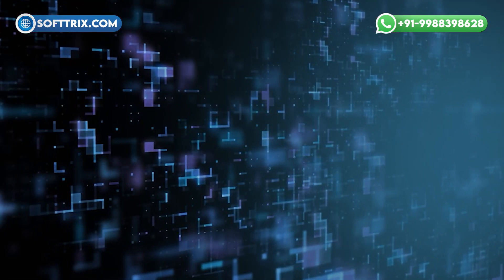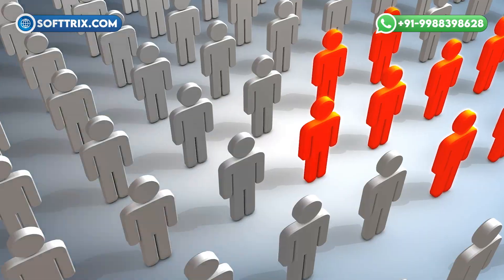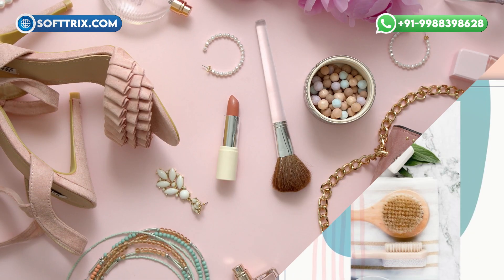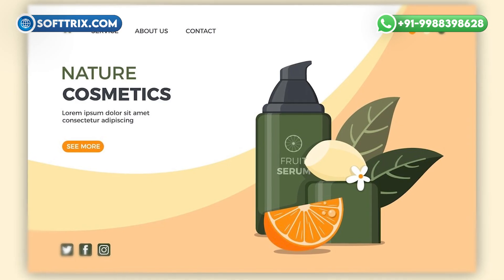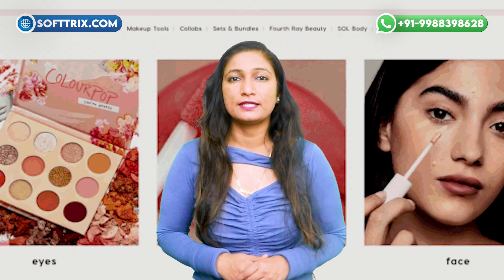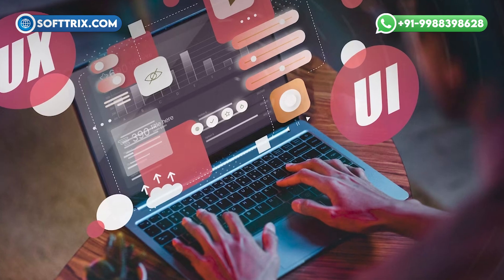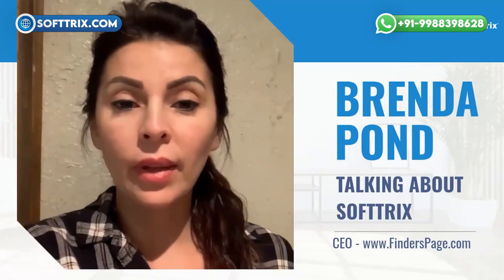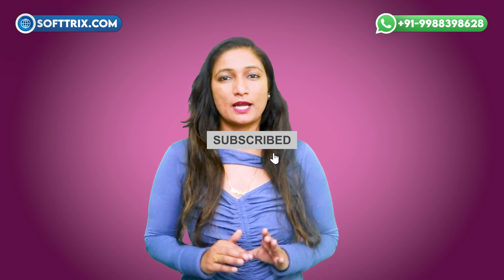Website Development For Cosmetics | Why Should You Make A Website For Your Cosmetics Business?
Elevate your online presence with our bespoke web development for cosmetics. From sleek designs to seamless user experiences, we tailor every pixel to reflect the allure of your brand. Let your digital storefront radiate beauty and sophistication with our expert touch.

Time Stamps:-
0:00 Introduction
0:14 Importance of Having a Website for Your Cosmetics Business
1:02 Technologies Used In Creating a Cosmetics Website
2:14 Costs Required In Designing a Website For your Cosmetics Business?
3:33 How Sofftrix Can Help?
4:11 Client Testimonial
4:51 Conclusion
5:29 Like, Share, and Comment

🌟 Welcome to the world of web development, where beauty meets functionality. Today, we're diving into the art of creating stunning online experiences for cosmetics brands.

Next comes the coding phase, where developers craft the framework that will power the website's functionality and interactivity.

Ensuring a seamless experience across all devices is crucial.

And finally, the moment arrives—the website goes live, ready to showcase the brand's beauty to the world. 🚀

Let's explore the cutting-edge technologies powering cosmetics websites today. First and foremost, HTML, CSS, and JavaScript form the foundation.

These languages structure content, style elements, and add interactive features, ensuring a visually stunning and user-friendly interface.

Content Management Systems (CMS) like WordPress or Shopify streamline the development process, offering easy-to-use interfaces for updating products, blog posts, and promotions.

Responsive design is essential in today's mobile-driven world. Technologies like Bootstrap and Flexbox ensure that cosmetics websites look and function flawlessly across devices of all sizes.

For e-commerce functionality, platforms like WooCommerce and Magento provide robust solutions, enabling secure transactions, inventory management, and personalized shopping experiences.

In the competitive world of cosmetics, staying ahead means leveraging the latest technologies to create immersive digital experiences that captivate and inspire.

Embarking on the journey of web development for a cosmetics brand requires both vision and investment. But what exactly are the costs involved?

Design and Development: This encompasses the creation of the website's layout, functionality, and overall aesthetic appeal.

E-commerce Integration: For cosmetics brands looking to sell products online, integrating e-commerce functionality is crucial.

Costs for setting up an online store can range from several hundred to several thousand dollars, depending on the chosen platform and the extent of customization needed.

Maintenance and Support: Once the website is live, ongoing maintenance and support are essential to ensure its smooth operation.

Marketing and SEO: Building a beautiful website is just the first step.

Costs for these services can vary widely depending on the chosen strategies and the competitiveness of the market.

From design and development to e-commerce integration and ongoing support, Softtrix offers a comprehensive suite of services to bring your vision to life.

With a proven track record of delivering stunning, user-friendly websites, Softtrix combines creativity with technical expertise to ensure your brand stands out in the crowded digital landscape.

But don't just take our word for it. Hear what our satisfied clients have to say about their experience working with Softtrix.

As we conclude our exploration of web development for cosmetics, it's evident that creating a successful online presence requires careful consideration of design, functionality, and investment.

Relevant Videos